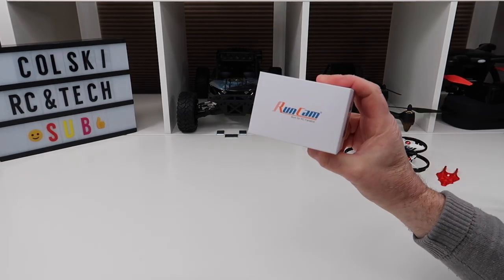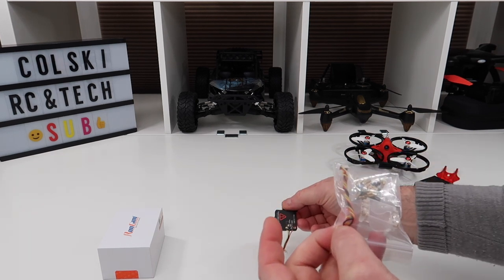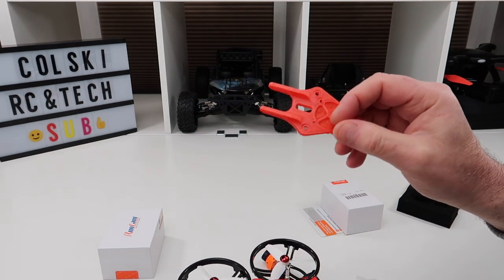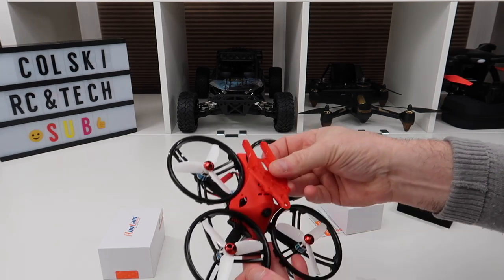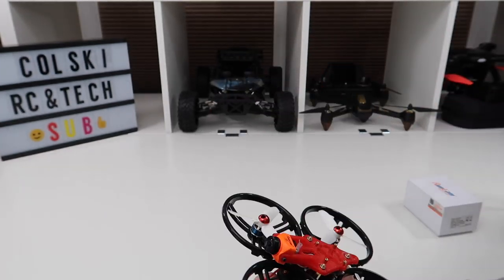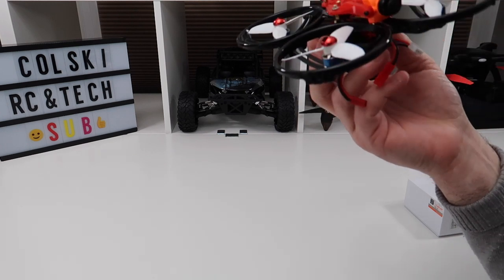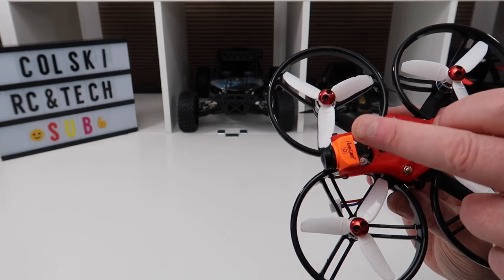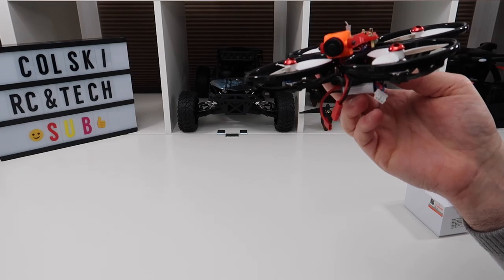RUNCAM SPLIT MINI 2 FITTED TO KINGKONG ET125 v2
RUNCAM SPLIT MINI 2 FITTED IN KINGKONG ET125 V2